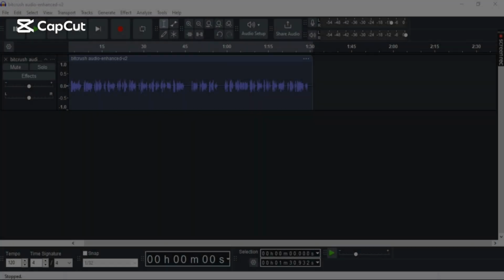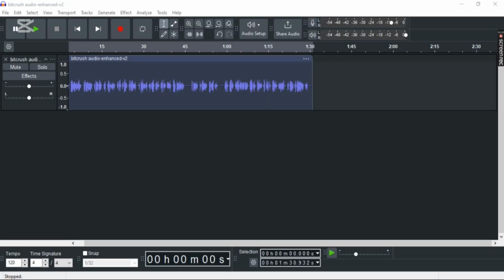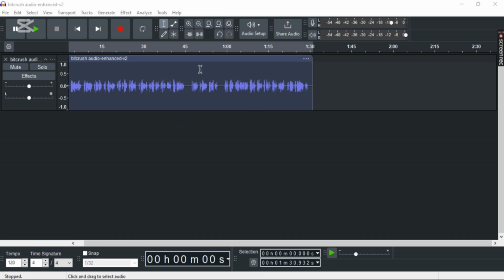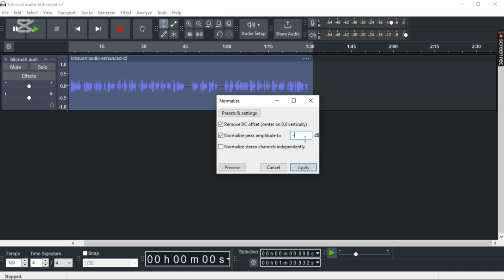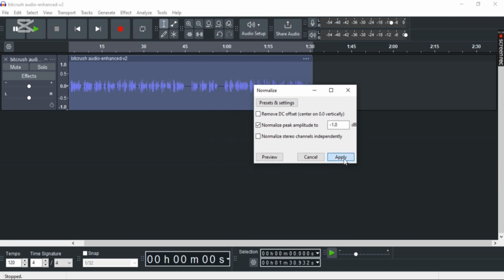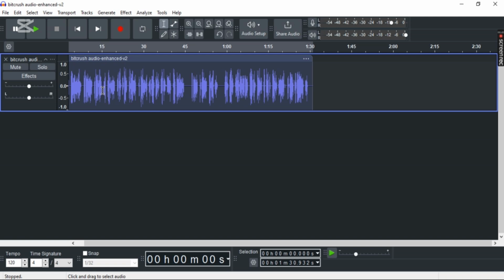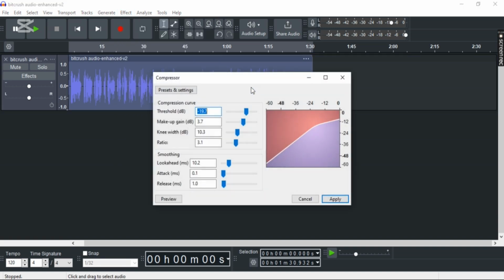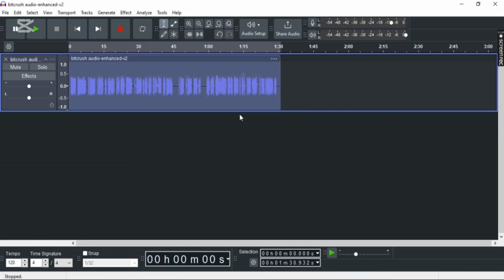How to Level Audio in Audacity 2025?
Leveling your audio ensures consistent volume throughout your track, and leveling audio in Audacity is a straightforward process! In this tutorial, we’ll guide you through using Audacity's normalization and compression tools to balance your audio levels.

Whether you're working on podcasts, voiceovers, or music tracks, leveling helps you avoid drastic volume changes and ensures a smooth listening experience. Learn how to achieve professional-sounding, consistent audio levels for your projects!